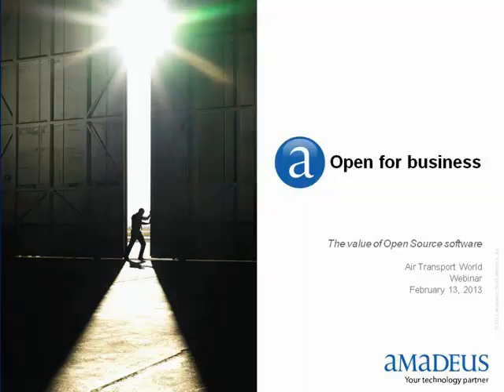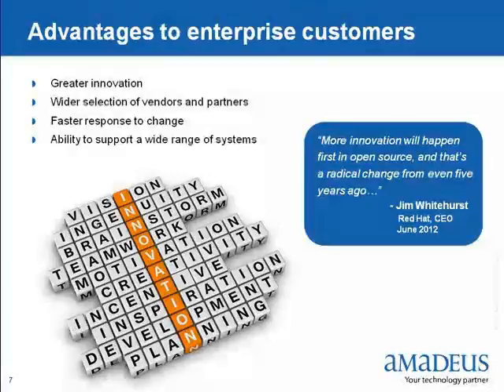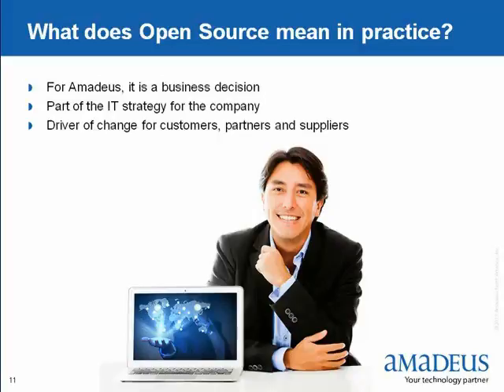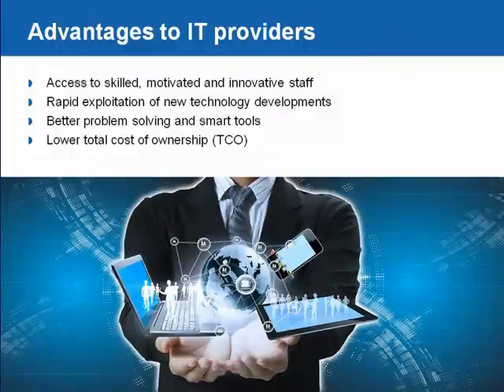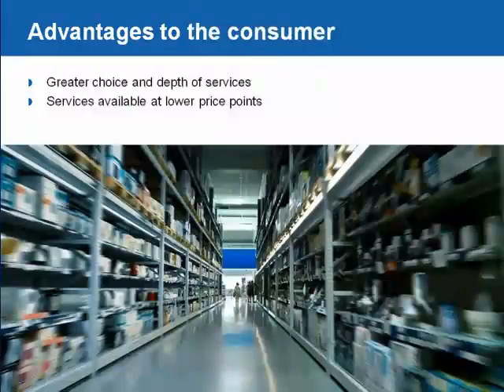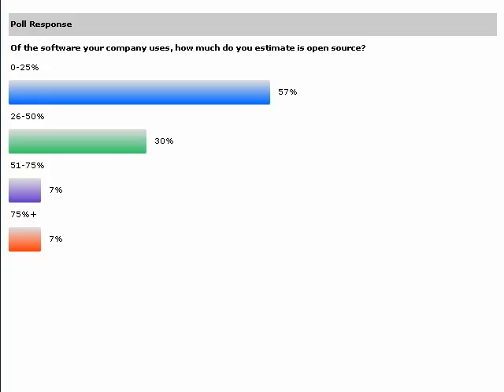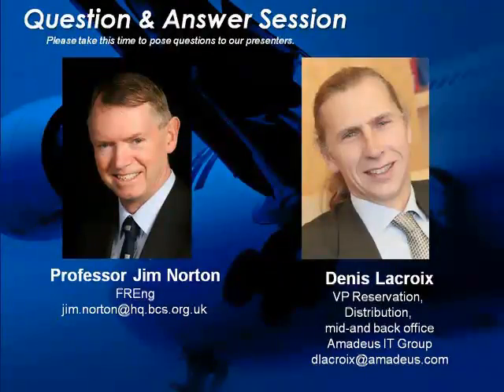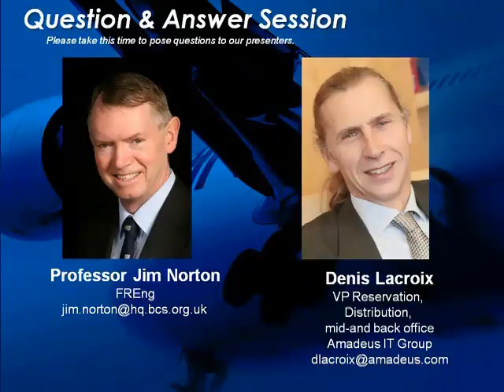Webinar: Open for Business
A description of the development of Open Source Software (OSS) and open source operating systems from their beginning 20 years ago. At that time they were seen as upstarts, unlikely to offer a serious challenge to be established orthodoxy of propietary systems. Now they are most definitely mainstream, adopted and championed by many of the IT industry leaders who initially discounted them.